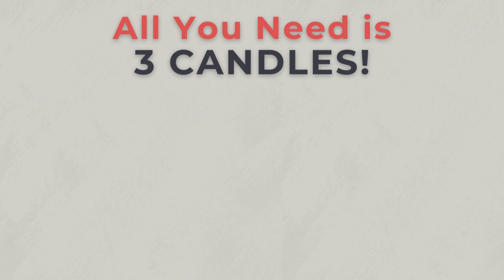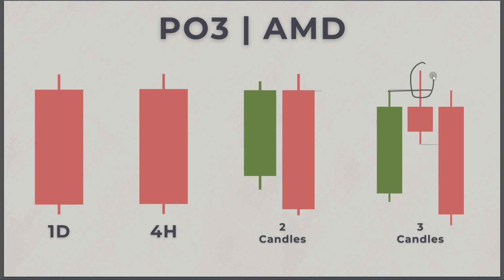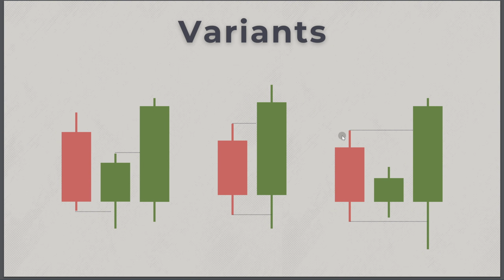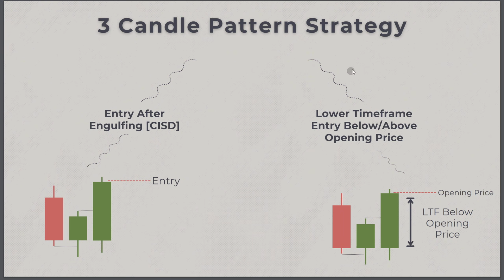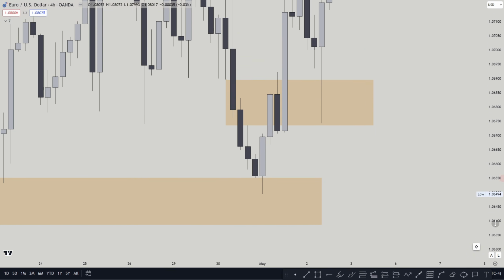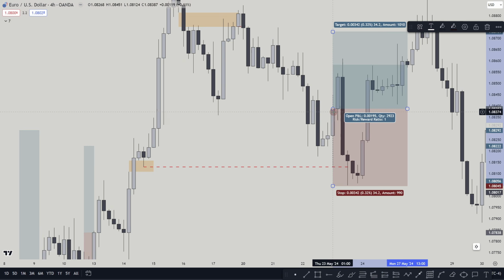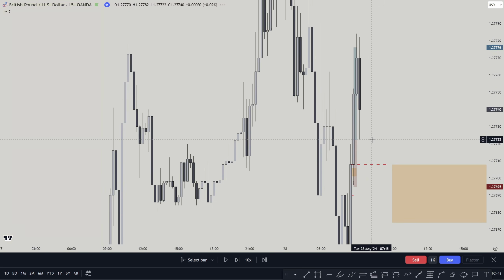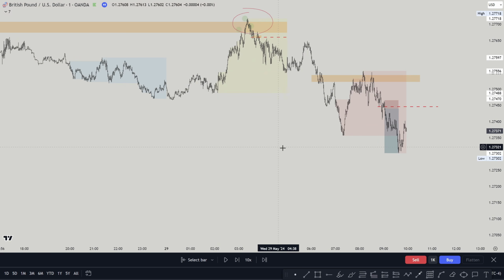3 Candles is All You Need (Full ICT Trading Strategy)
What if I tell you that 3 Candles is All You Need to be a profitable ICT/SMC Trader! In this video, I will go over a full trading strategy using The 3 Candle Pattern, which will help with finding ICT Daily Bias, finding valid POI [Point of Interest], as well as LTF Entries. I will also go over a Swing Trading Strategy, and a Scalping Strategy using ICT Concepts and The 3 Candle Pattern. Enjoy!

► Here is what I will cover in this video:
00:00 - Intro | 3 Candles is All You Need!
00:22 - The 3 Candle Pattern
02:25 - ICT PO3 & AMD
07:29 - 3 Candle AMD
11:50 - 3 Candle Pattern Variants
13:41 - Note!
14:25 - Finding ICT Daily Bias Using 3 Candles Only!
18:45 - 3 Candles ICT Trading Strategy
21:34 - High vs Low Probability 3 Candle Pattern
22:50 - Examples
23:08 - ICT Swing Trading Strategy (3 Candle Pattern)
33:37 - ICT Scalping Trading Strategy (3 Candle Pattern)
44:18 - Conclusion | 3 Candles is All You Need!